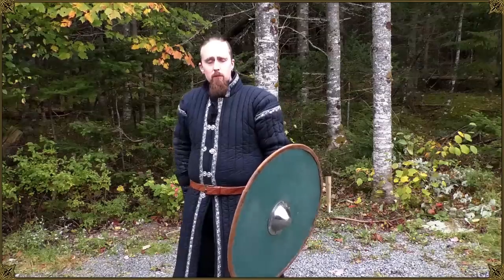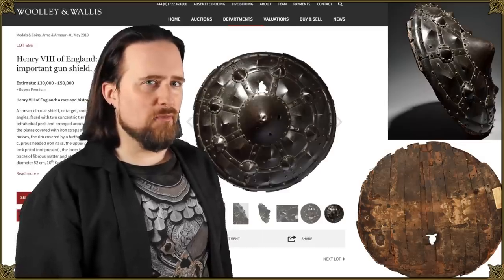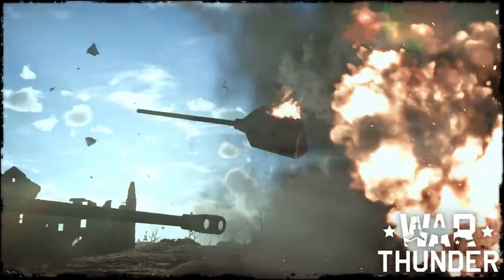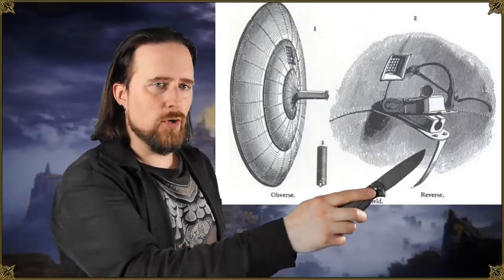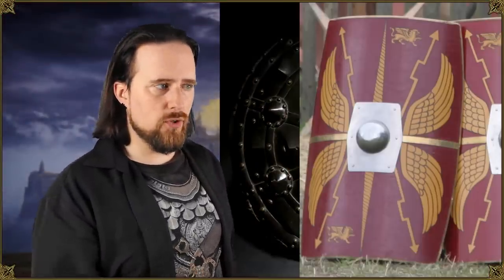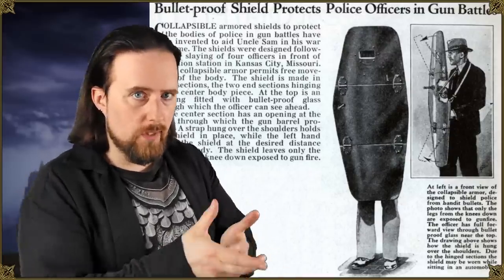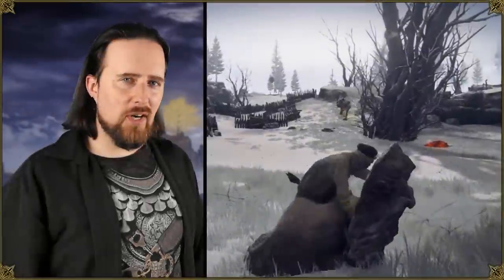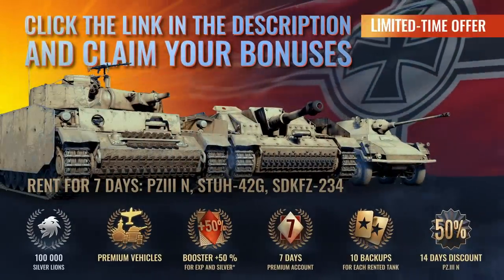This Shield was Way Ahead of its Time!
Elden Ring's design may seem outlandish, and it's certainly exaggerrated, but there is in fact a historical precedent for this kind of weapon combination. King Henry VIII was said to be an admirer of technology and had several "targets steeled with gonnes" made in the 16th century, at least some of which were used by his personal bodyguards. They also functioned as the first ballistic shields.

They were ahead of their time, particularly in that the firearm used steel cartridges! Ironically alongside match ignition without a trigger. :)

Sometimes when you think a fantasy weapon is a bit wild there just so happens to be a real counterpart in history, as weird and crazy as it may seem.

Play War Thunder now with my link, and get a massive, free bonus pack including vehicles, boosters and more

*** Sources ***

*** Music credits ***

Outro:
"Highland Storm" by The Slanted Room Records

*** Merch ***

*** Social media ***